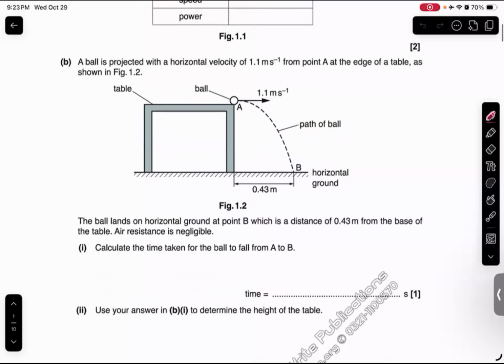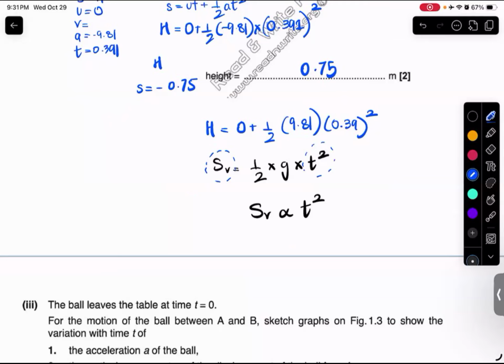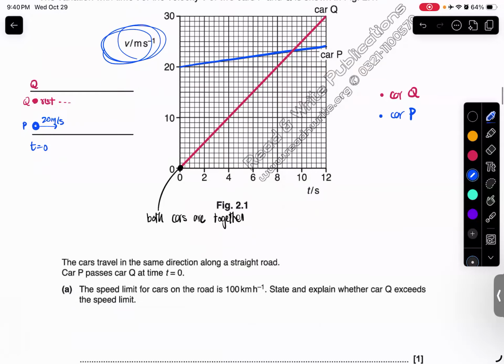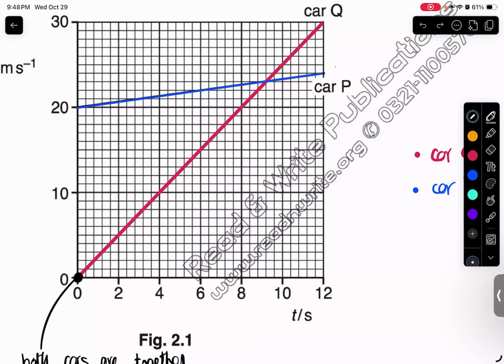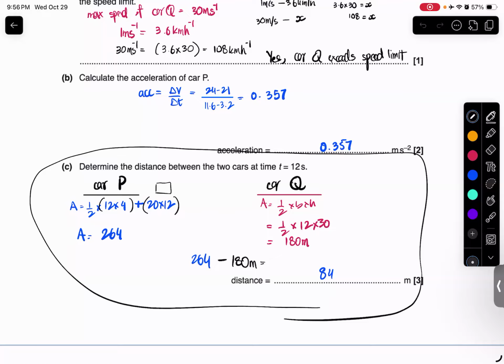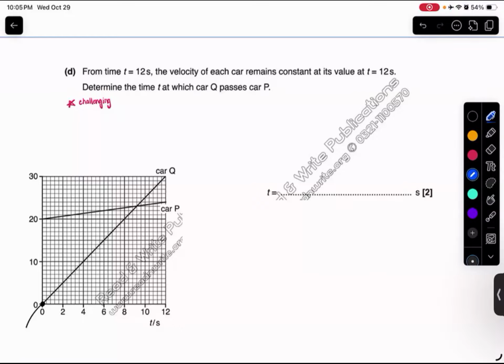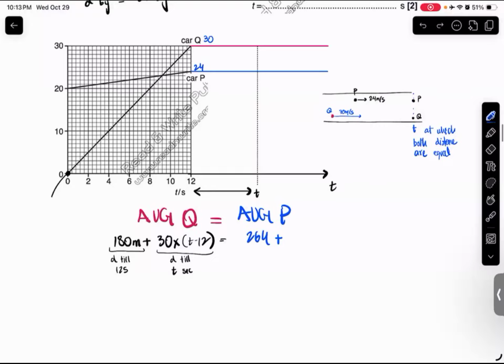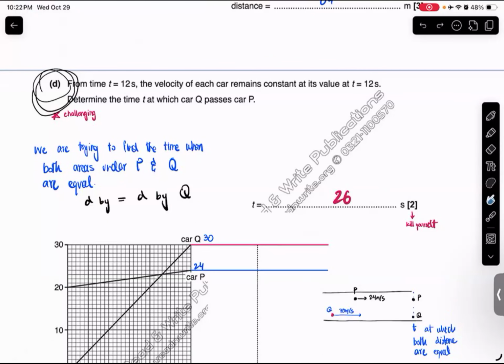Projectile Motion Hard QS pt1 | A1 Physics